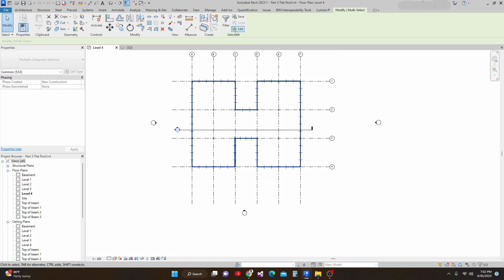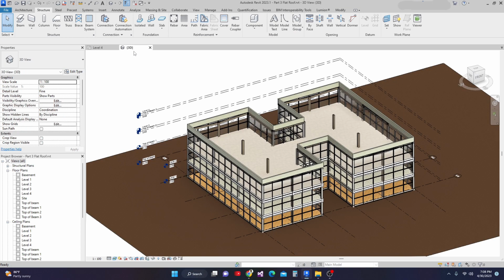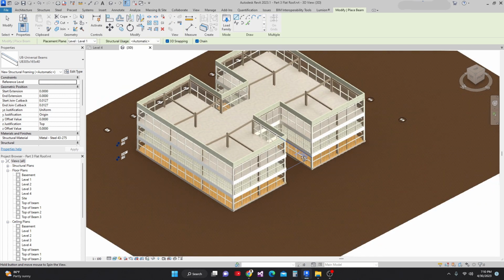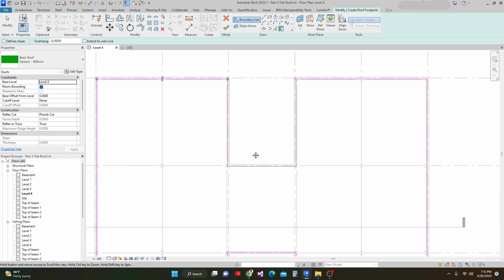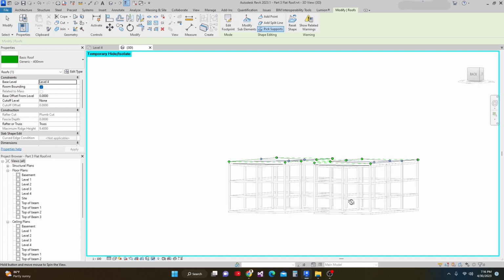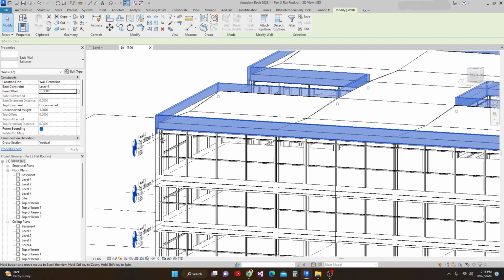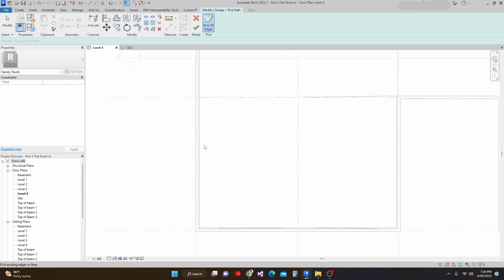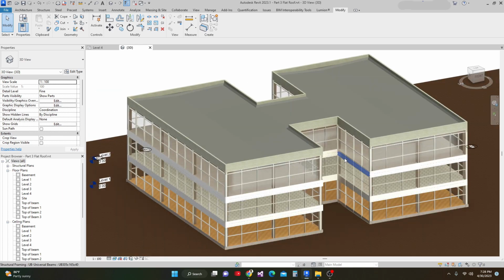Architectural Roof. Roof by Footprint Part 3, (Mastering Revit Architecture)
What to learn from this tutorial?
1. You will learn how to create sloping structural Framing support.
2. You will learn how to shape editing by picking the supports.

I want to thank you for your continued support of my channel. I will do my best to set a new standard for the program and provide you with the best tutorial topics available in the field of Revit Architecture, and I will explain each topic to the best of my ability.

Learning and Mastering Revit Architecture from:
Beginner Level
Intermediate Level
Advance Level
Expert Level